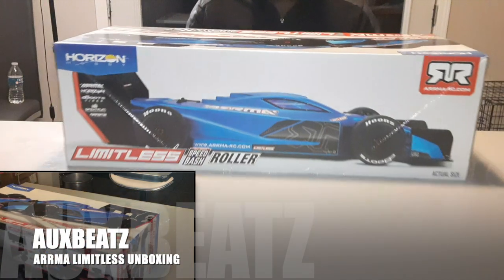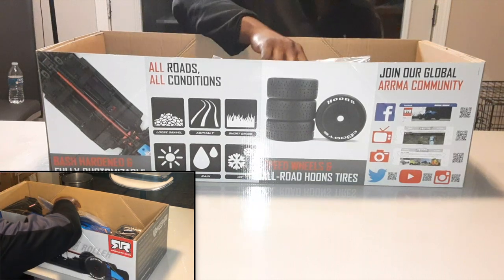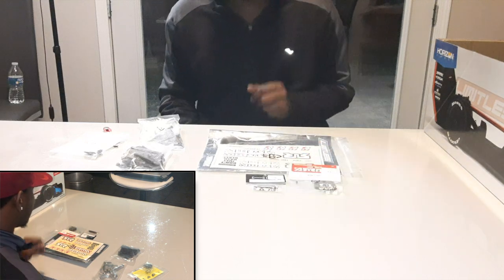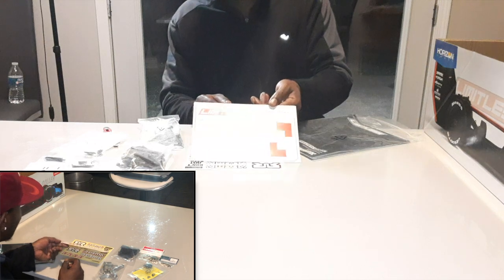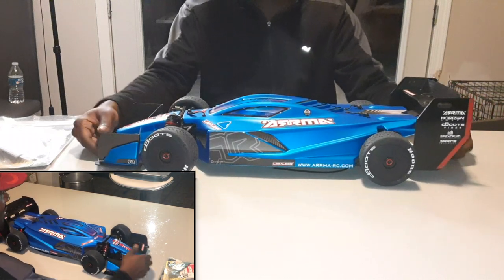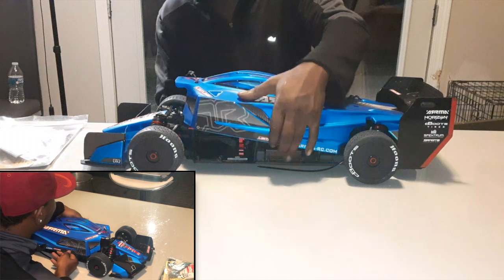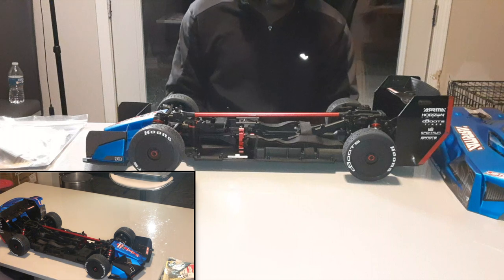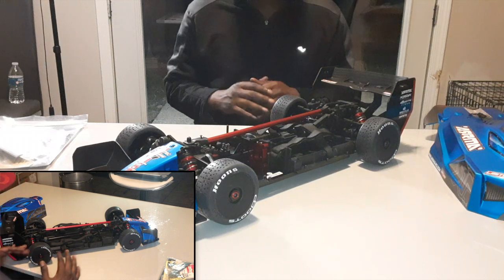ARRMA LIMITLESS UNBOXING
Simple Unboxing of my new Arrma Limitless. Hope You Guys Enjoy!